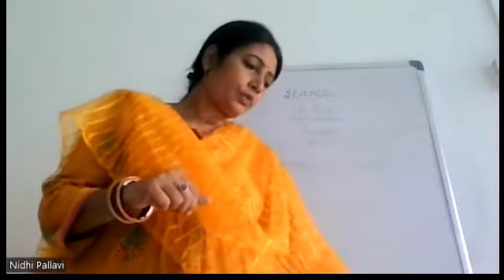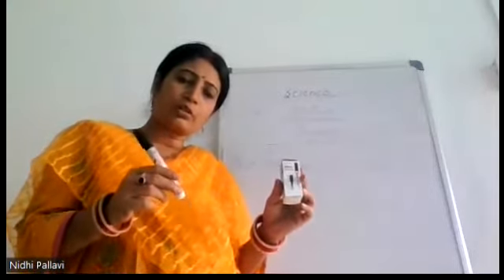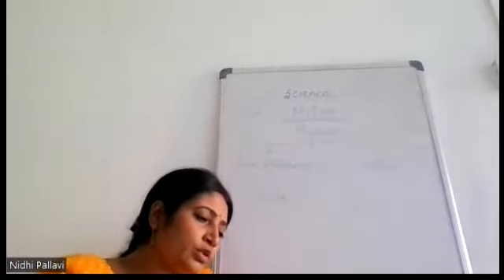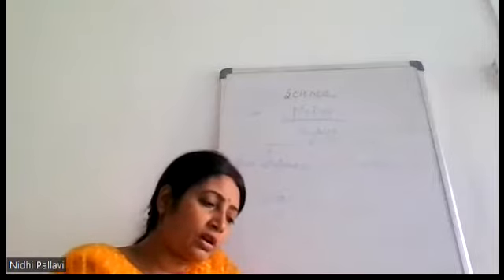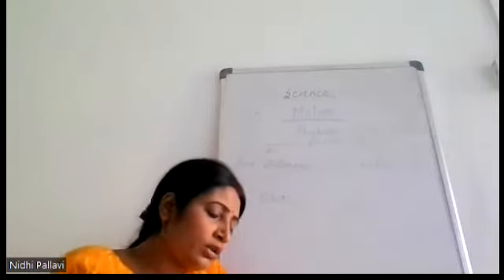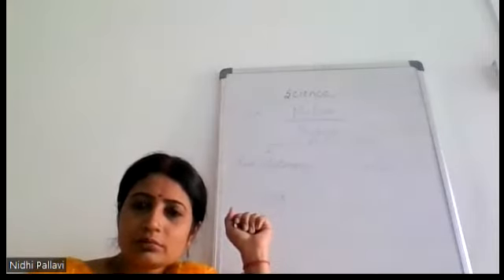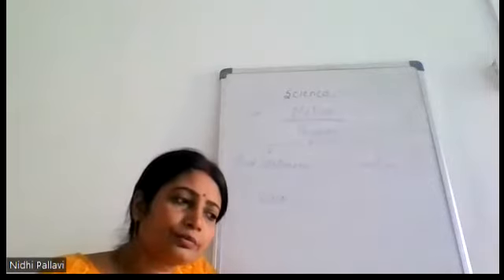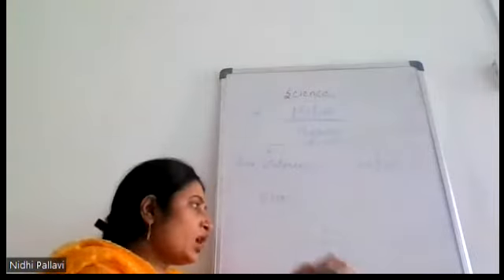IX F Science by N Pallavi 29 04 2022